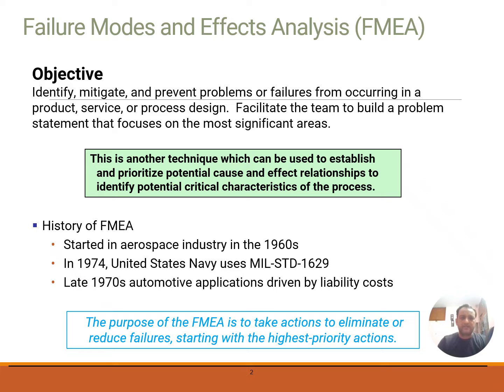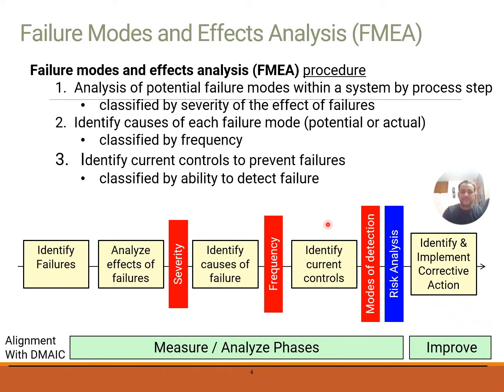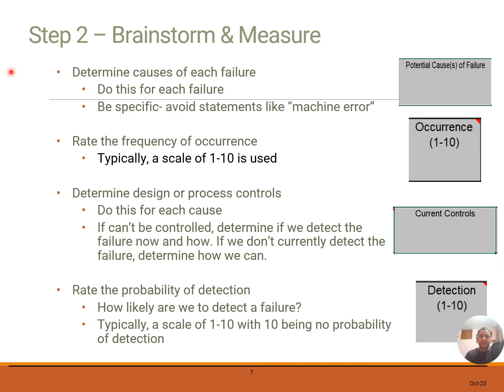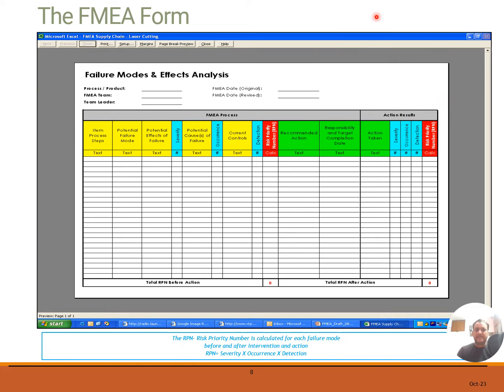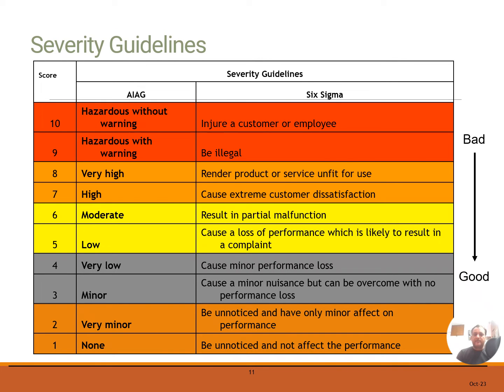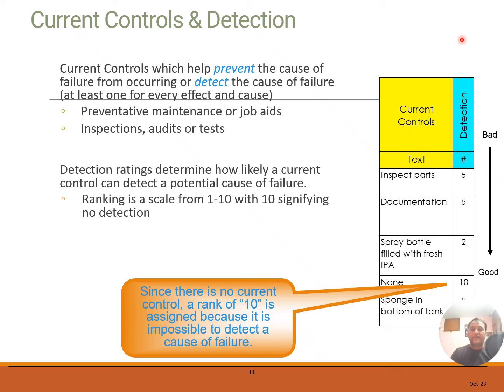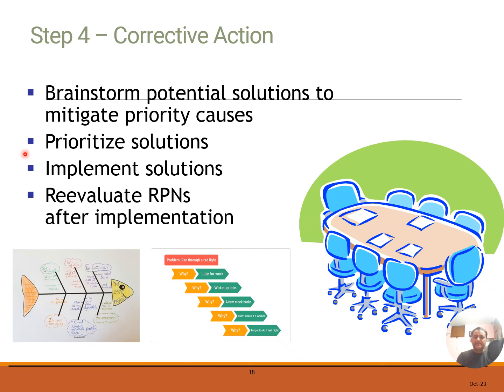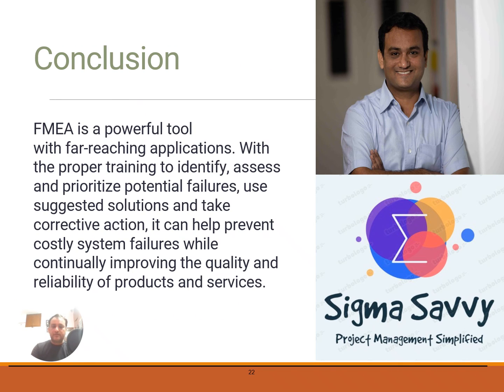FMEA | Failure Mode Effect Analysis | Real-Life Examples Unveiled | Simple Language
"🔍 Unlock the Secrets of Failure Mode Effect Analysis (FMEA) with Real-Life Examples! 🔍

Ever wondered how industries ensure seamless processes and products? Dive deep into the world of Failure Mode Effect Analysis (FMEA) with our latest YouTube video! 🚀

In this comprehensive guide, we demystify the complexities of FMEA, breaking down its core concepts into digestible bits. Watch as we explore real-life examples from various fields, illustrating how FMEA acts as a powerful tool in identifying potential risks and improving overall efficiency. From manufacturing to healthcare, we unravel the success stories and cautionary tales that underline the importance of this indispensable technique.

🔬 What You'll Learn:
✅ The Fundamentals of Failure Mode Effect Analysis
✅ Practical Applications in Diverse Industries
✅ Case Studies: Successes and Lessons from Real Scenarios
✅ Tips and Tricks for Effective FMEA Implementation
✅ Q&A Session: Get Your FMEA Questions Answered!

Whether you're a professional looking to enhance your problem-solving skills or a student eager to grasp industry insights, this video is your gateway to mastering FMEA. Join us on this enlightening journey and gain a profound understanding of how FMEA can transform challenges into opportunities.

🎓 Who Should Watch:
🔹 Engineers and Quality Control Professionals
🔹 Students Pursuing Engineering and Business Studies
🔹 Project Managers and Process Improvement Enthusiasts
🔹 Anyone Curious about Enhancing Operational Excellence!

Don't miss out on this chance to elevate your knowledge and skills. Hit the play button now and embark on a learning adventure that could shape your future! 🌟